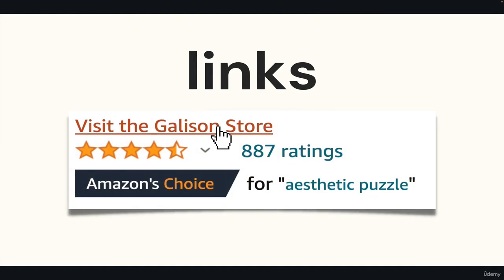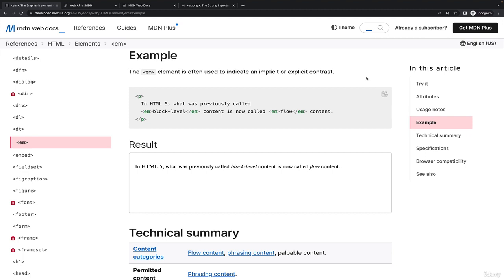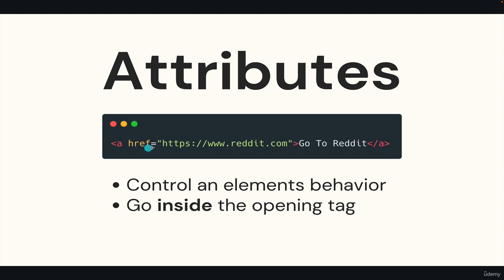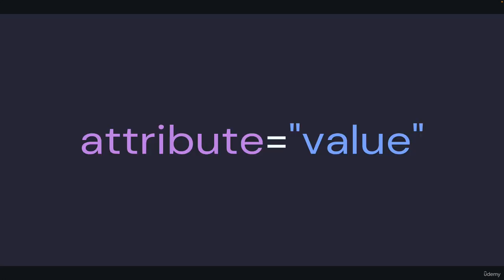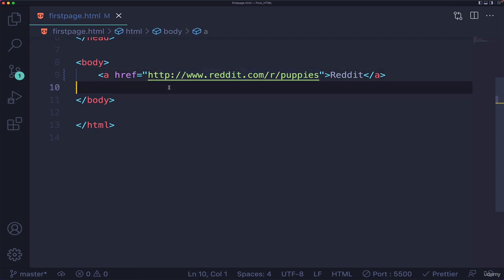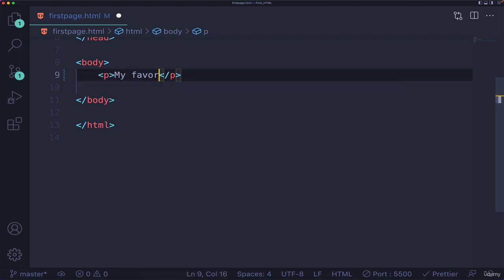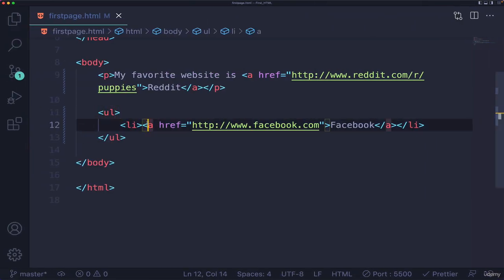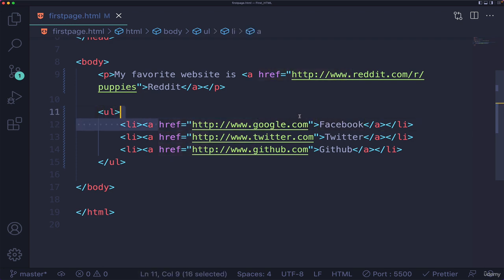13. Creating Links || Complete Web Development Course